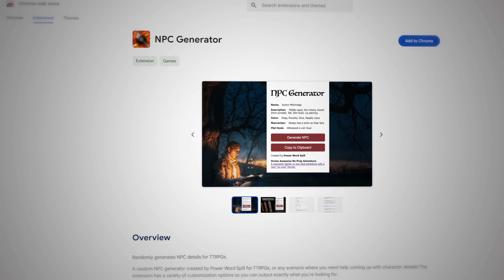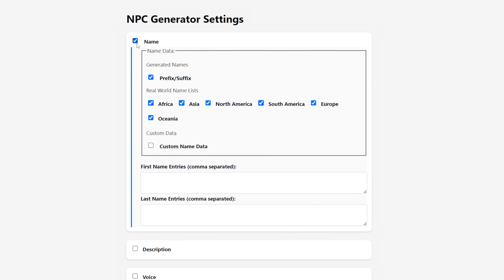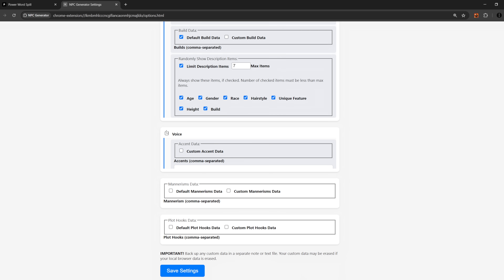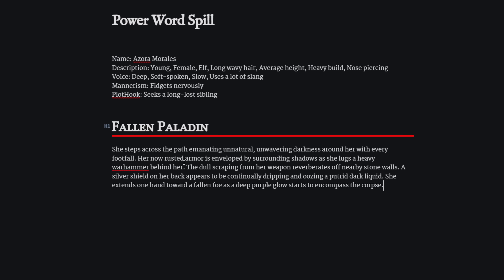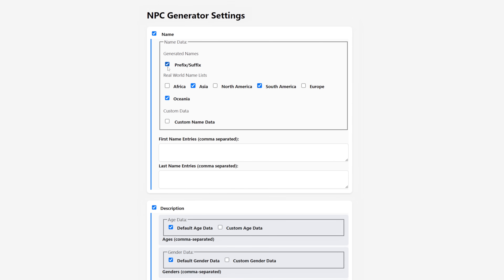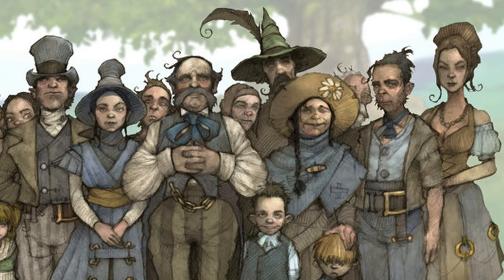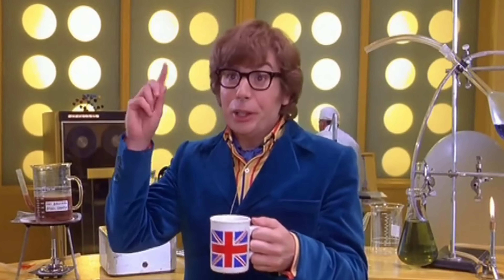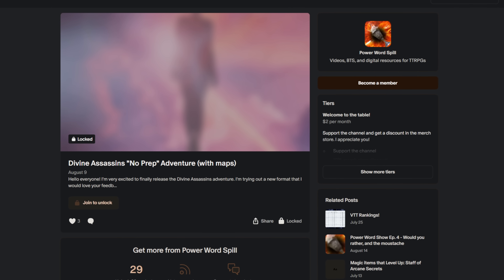I made a completely customizable NPC generator and released it for free.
I made an NPC generator where you can completely customize what it shows you, and what it generates. You can enter your own data for it to output, and then you can choose if that custom data is mixed with the default data or if the generator should only use the custom data. This can be used to generate NPCs for D&D, or any TTRPG! You could even use it to help brainstorm ideas for a fifth edition player character (or Pathfinder or any other type of character).
There are also options for choosing the name generation method that it uses, including real world names, or prefix and suffix name generation.
The feature that I'm most excited about though, is the ability to regenerate just a specific part of the NPC. Maybe you like the name but want a different description? Just that section and it regenerates!

Vote on new features!